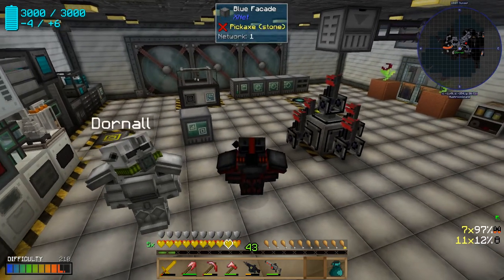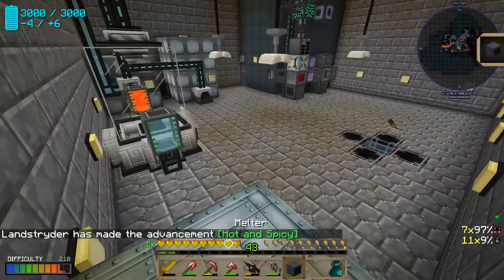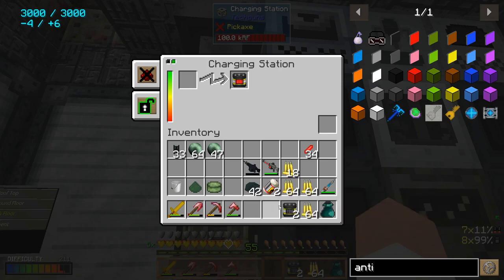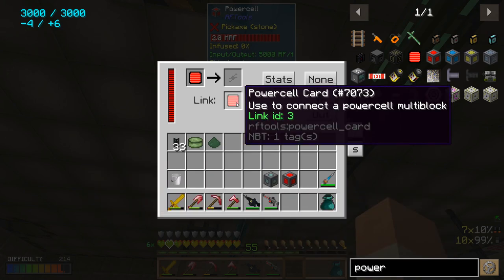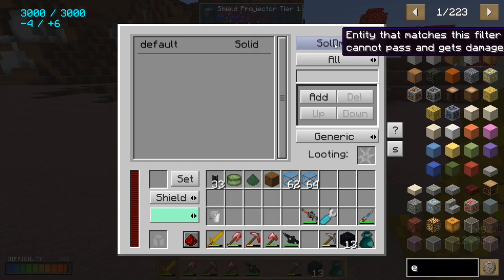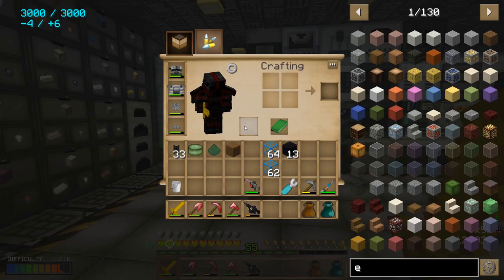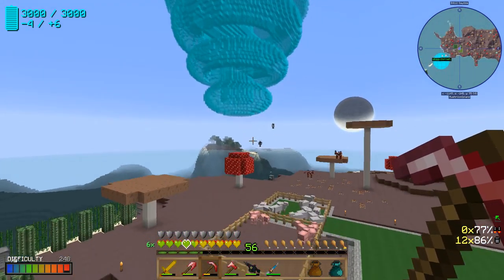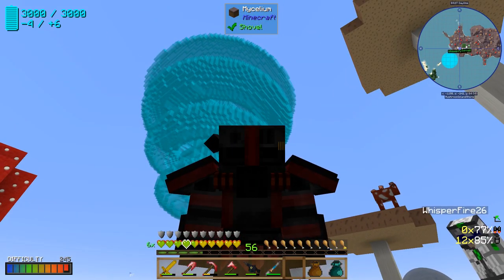Atom Smasher - Modded Minecraft - e22 - Anti Gravity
I'm back with Dornall for another season of modded minecraft and once again we are playing a pack created by us for us. This time we have a completely public server available for anyone to jump on and play alongside us or some of your other favorite YouTubers (server address is included with the download from the twitch launcher for versions 0.3.1 and higher).